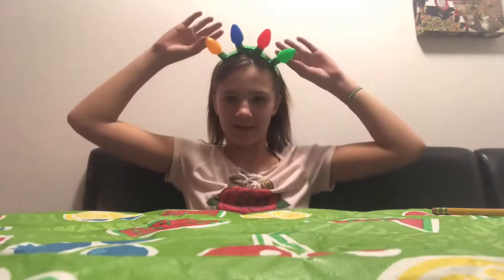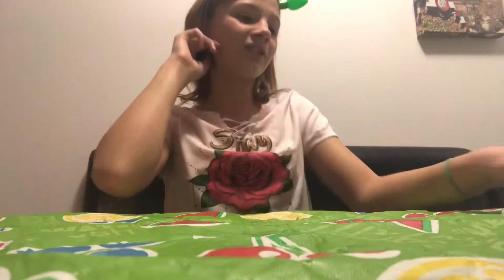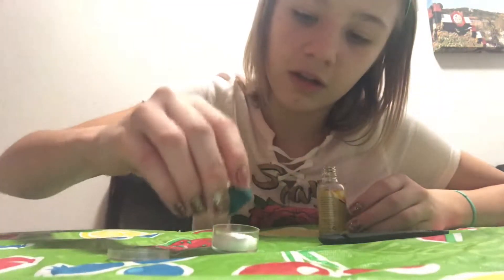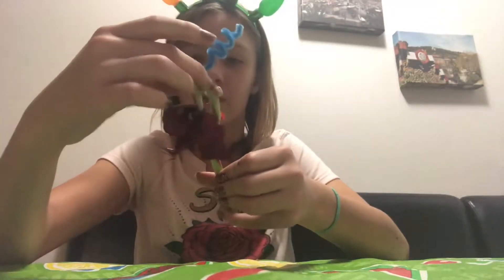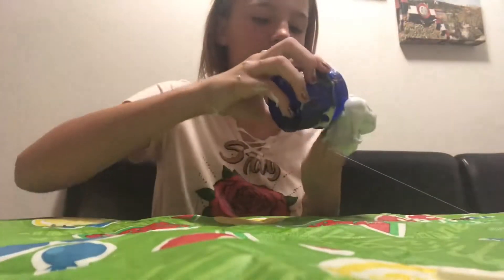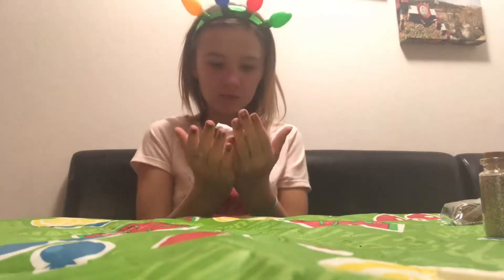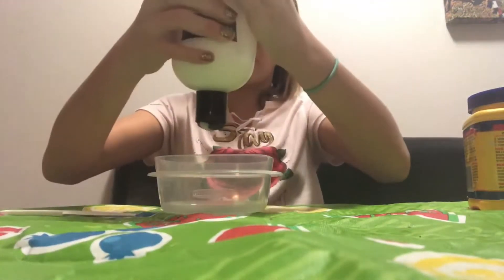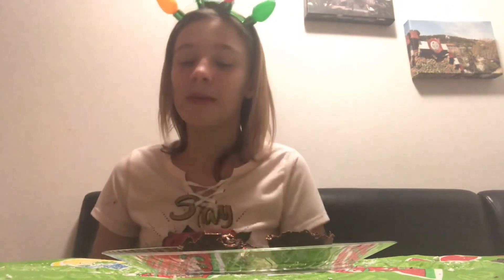DIY Christmas Gift Ideas! Enjoy!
Here are a few fun Do It Yourself ideas for Christmas presents! What other gift DIYs would you like to see??